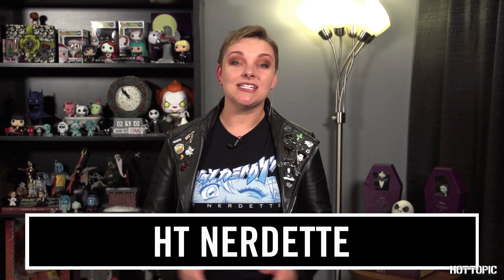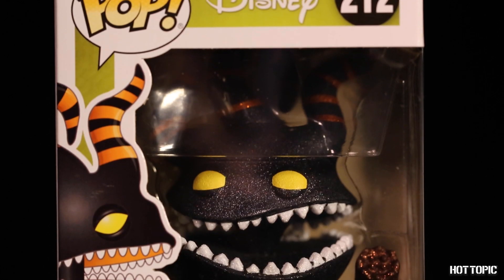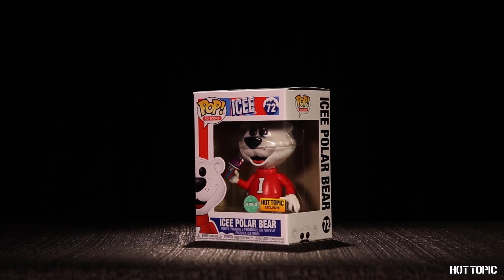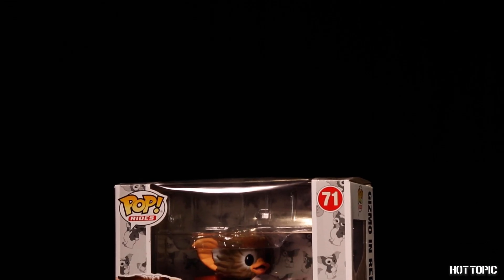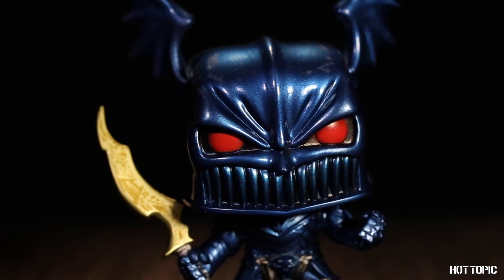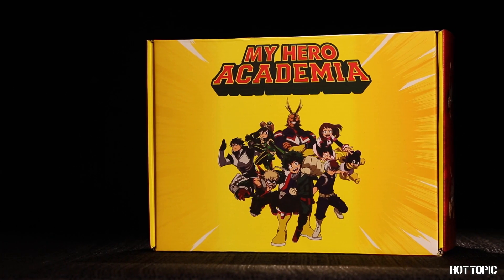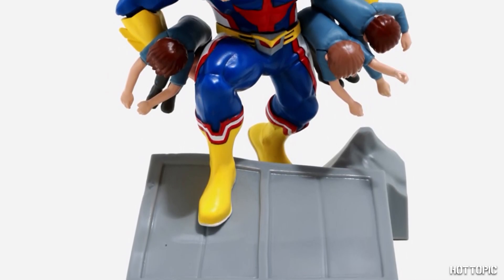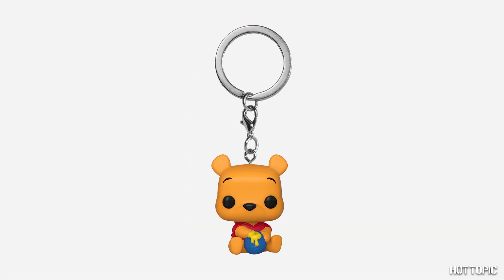HT Nerdette Collectibles Preview - December 2019 | Hot Topic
Happy Holiday from HT Nerdette! She's here to give you a first look at upcoming collectibles for December. See anything you'll add to your holiday wish list?